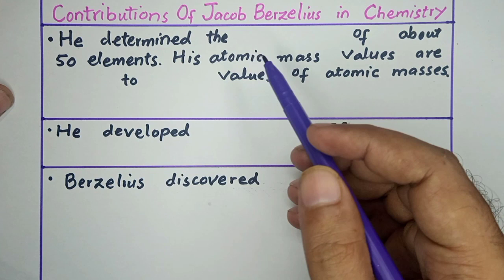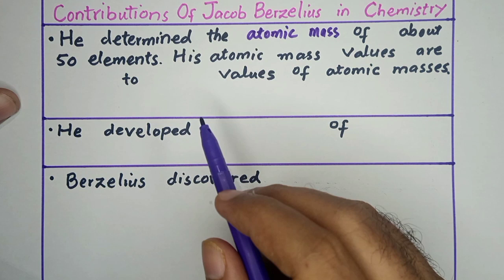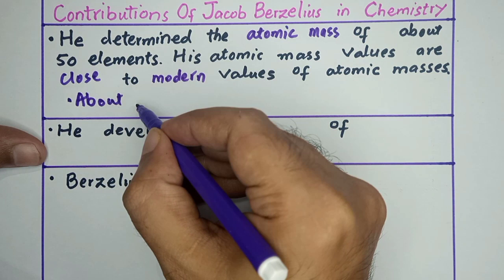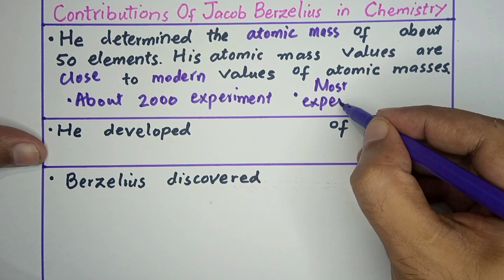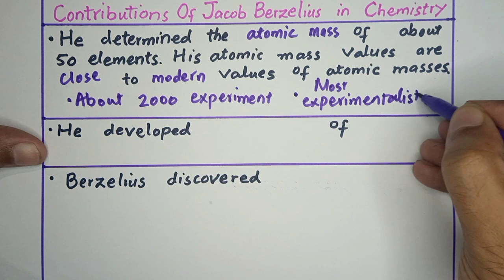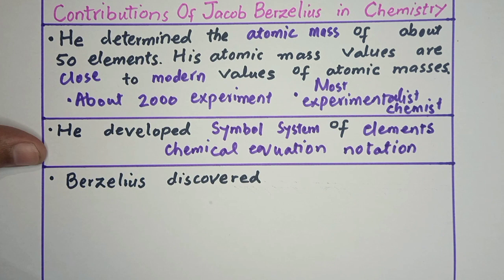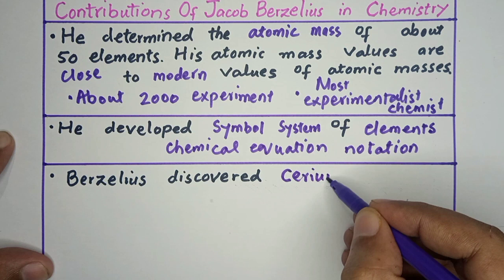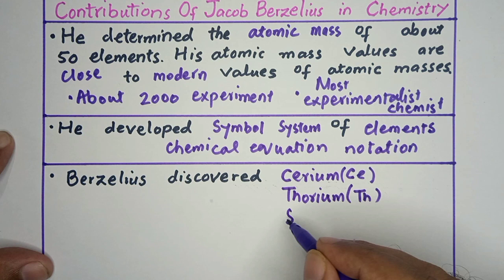Write contributions/role of Jacob Berzelius in field of Chemistry || 11th Chemistry|| short question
Board of Intermediate and Secondary Education, Dera Ismail Khan
TECHNICAL BOARDS OF PAKISTAN
KPK Board of Technical Education, Peshawar
Punjab Board of Technical Education, Lahore
Sindh Board of Technical Education, Karachi
9th
10th
11th
12th
First year
Second year
ECAT
FUNGAT
MDCAT
MDCAT
MDCAT
NUMS
ETEA